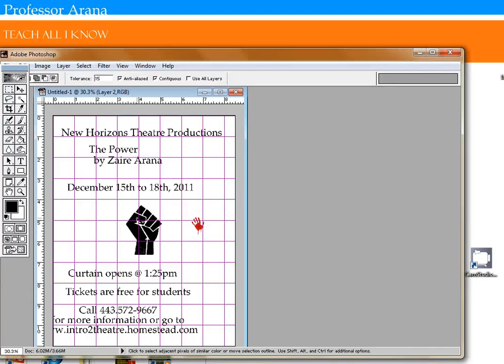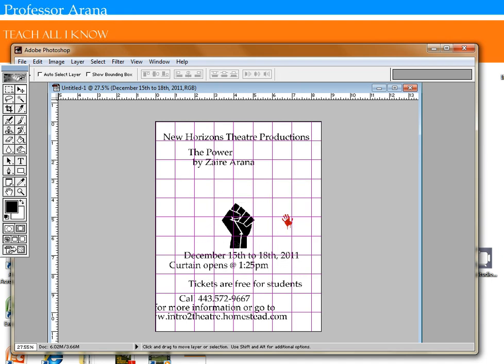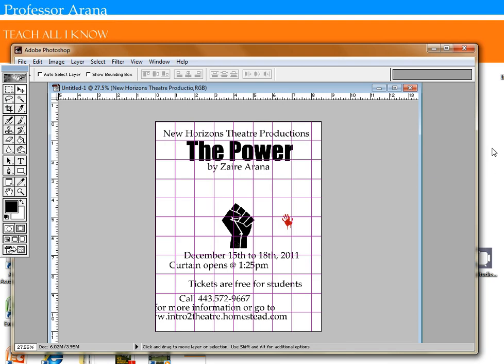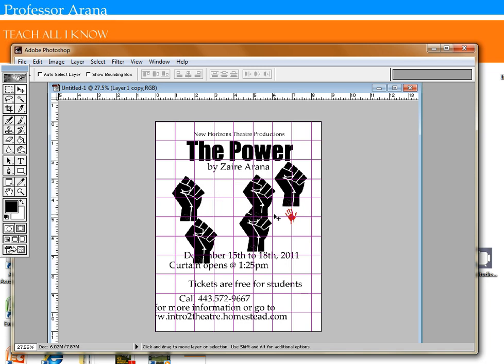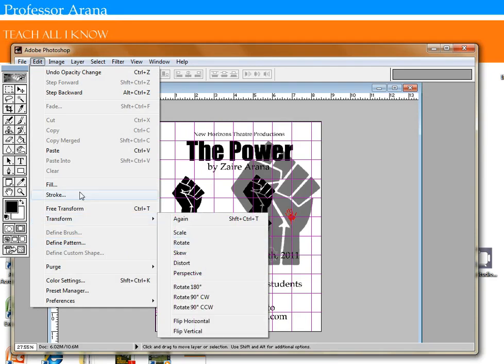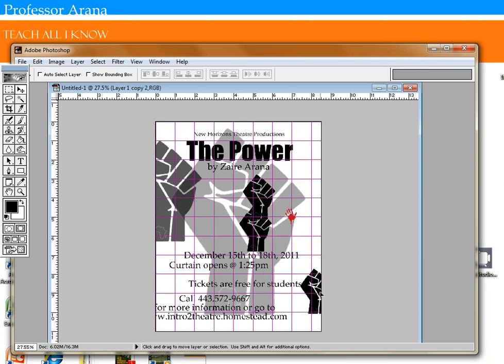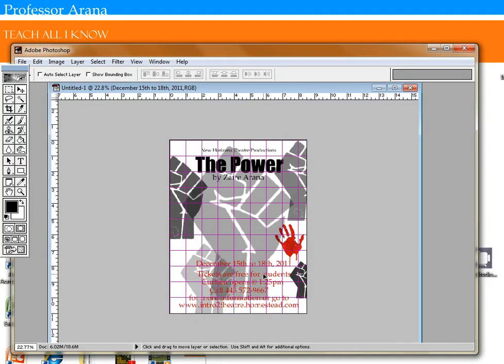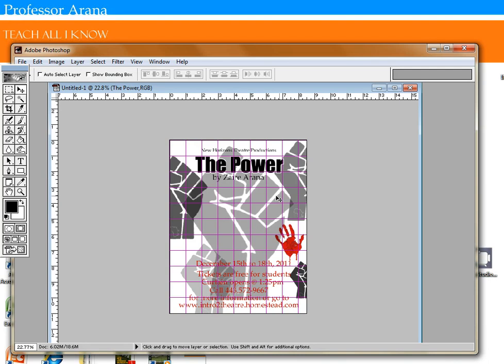More advanced poster design for intro to theatre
poster design using photoshop